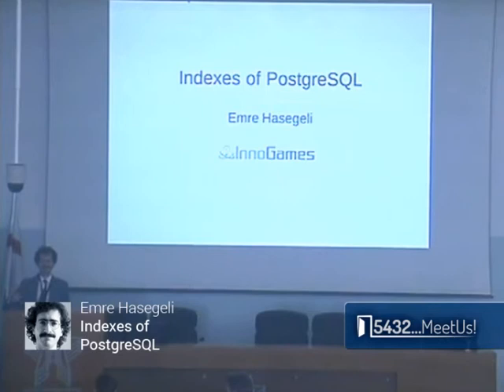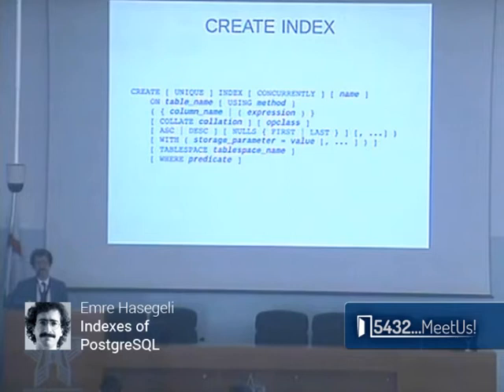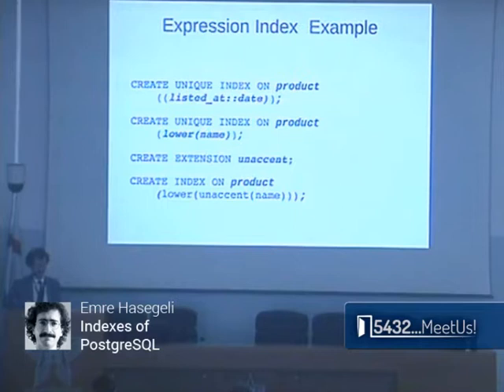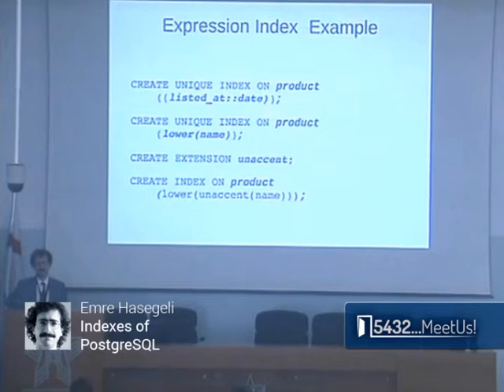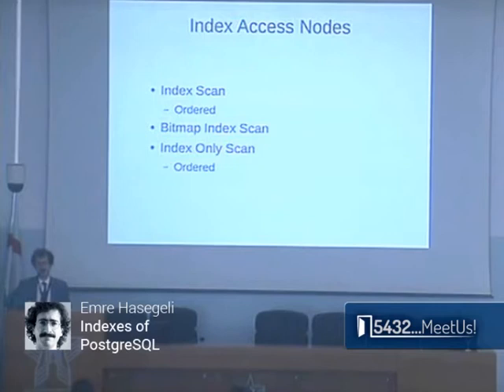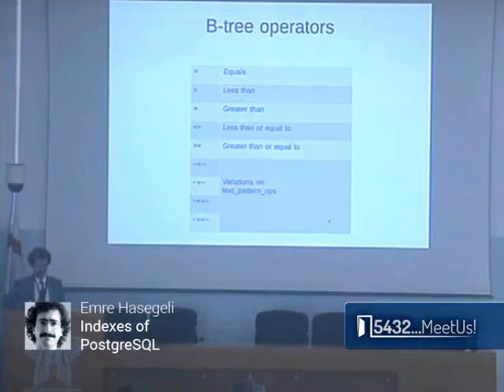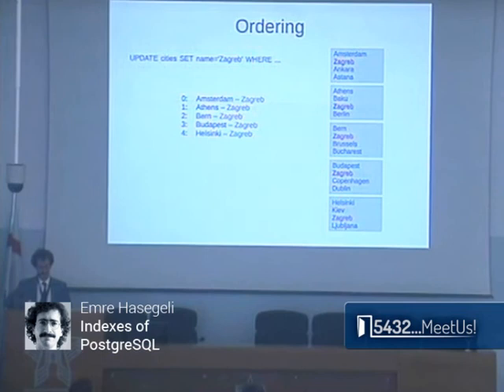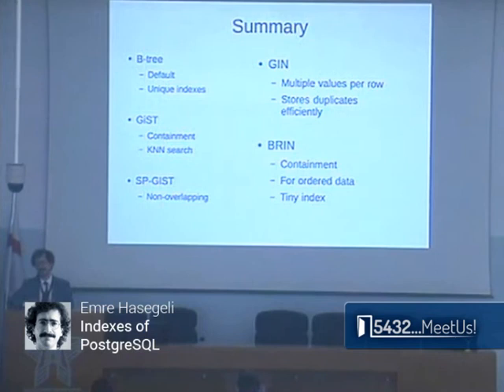Emre Hasegeli - Indexes in PostgreSQL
Emre Hasegeli will discuss the following topics:

- Index types, hash, btree, GiST, SP-GiST, GIN, BRIN
- How they got used in the queries
- CREATE INDEX, DROP INDEX, REINDEX statements
- Unique keys and exclusion constraints
- Multi-column indexes
- Indexing function outputs
- Indexing complicated datatypes like arrays, ranges, IP addresses, geometric types, hstore, ltree
- JSONB
- Pg_trgm